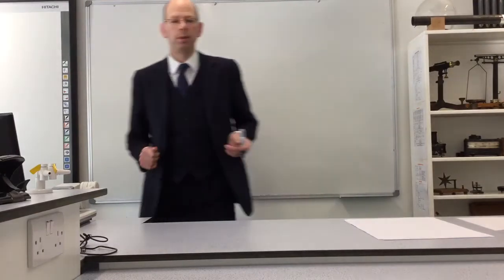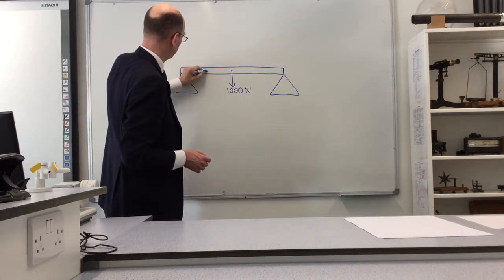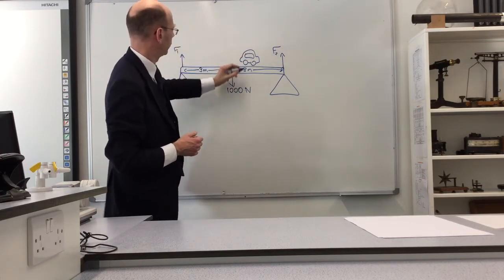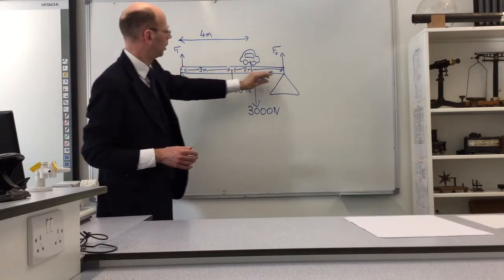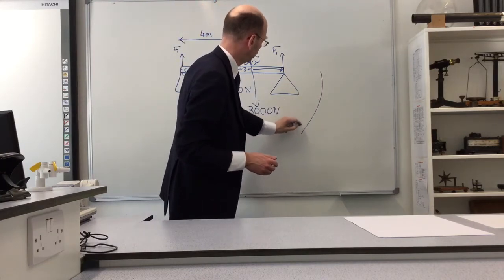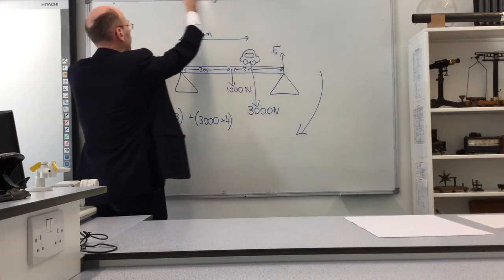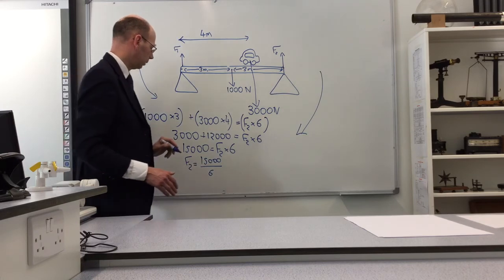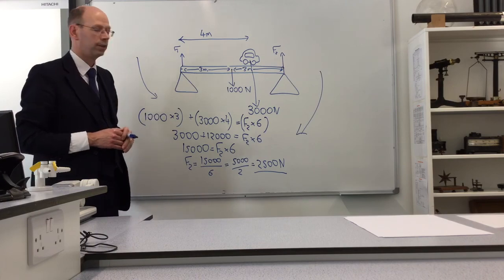Moments for a simple bridge with 2 pivots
GCSE Physics